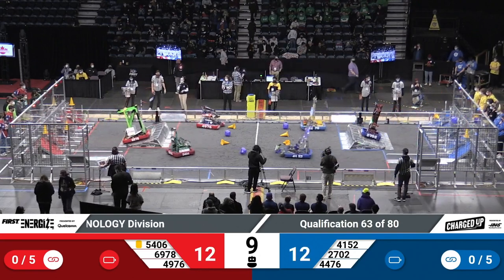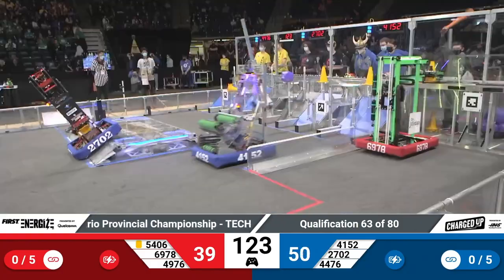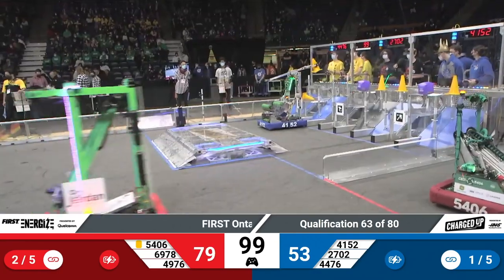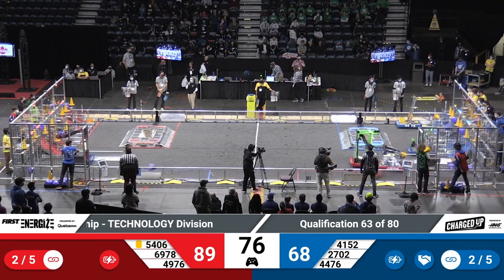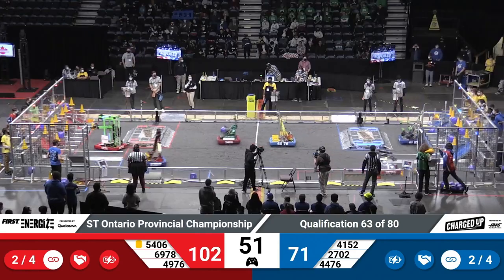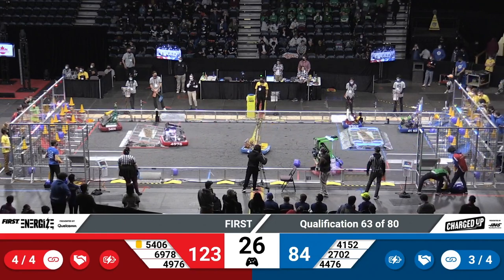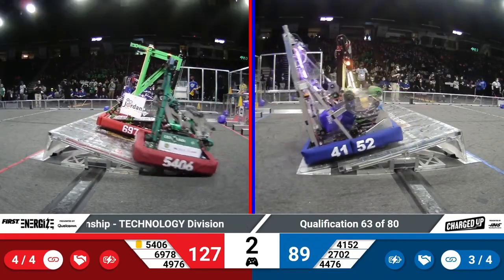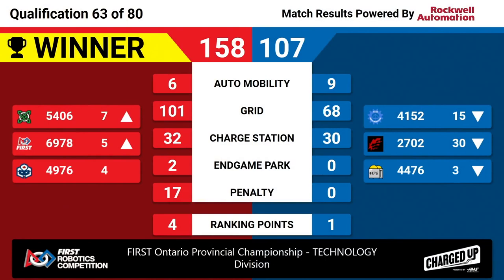Qualification 63 - Technology Division - 2023 FIRST Ontario Provincial Championship